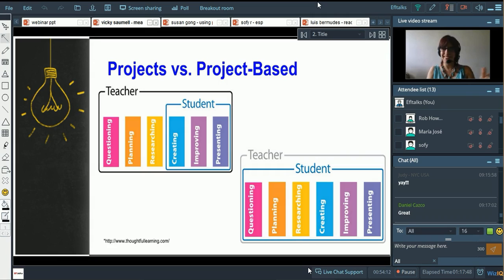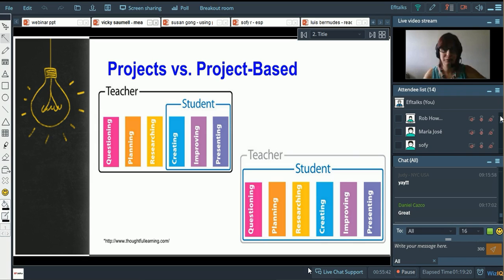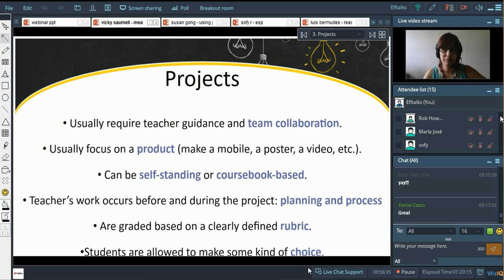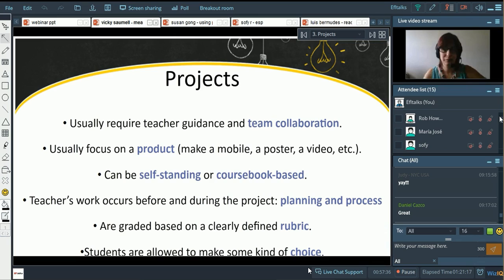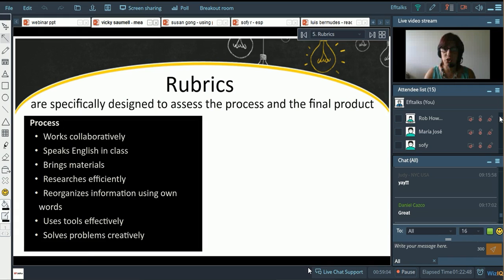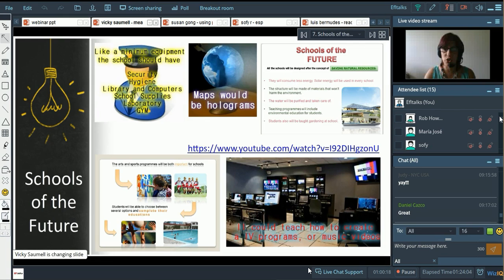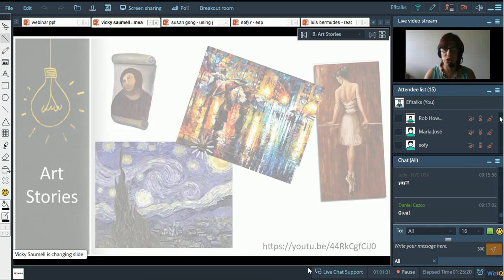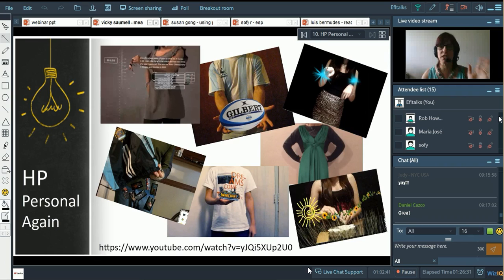Vicky Saumell Use of Projects EFLtalks Ecuador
EFLtalks Ecuador